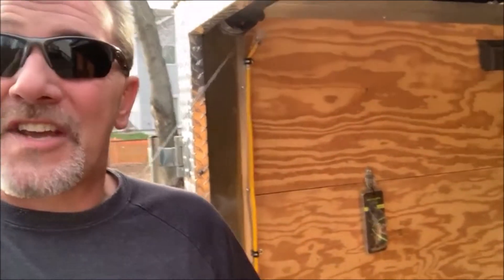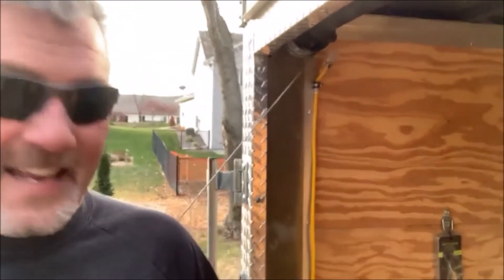Shatterball Large Glass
From 4" car vent windows to huge windows from 9-passenger vans, Shatterball works exactly the same. Simply toss it through like you're sticking a dart in a dart board to instantly shatter tempered auto glass.